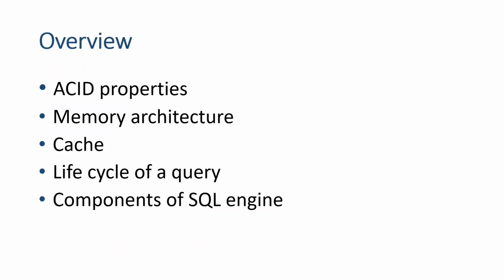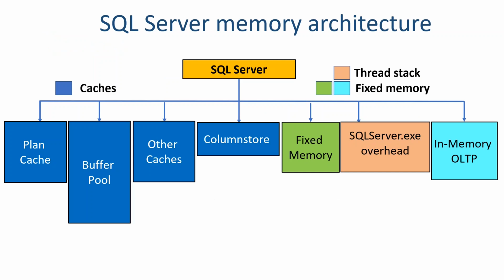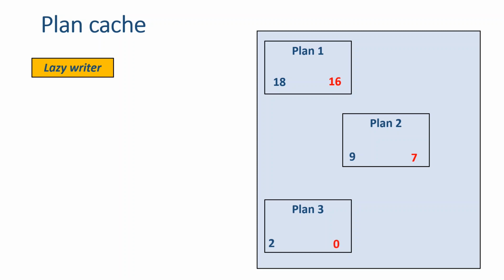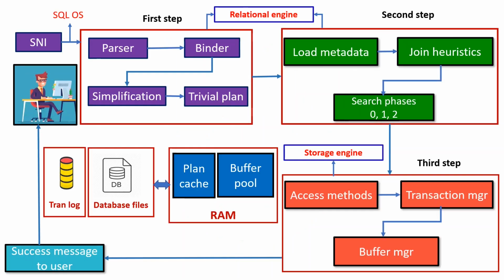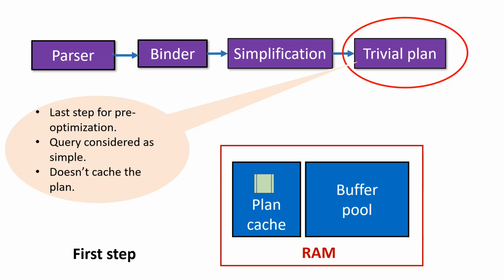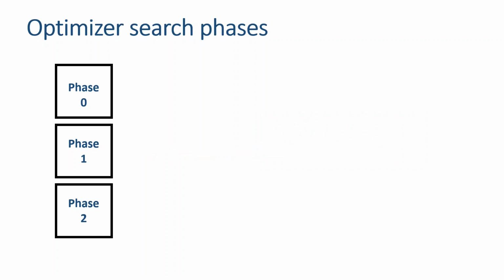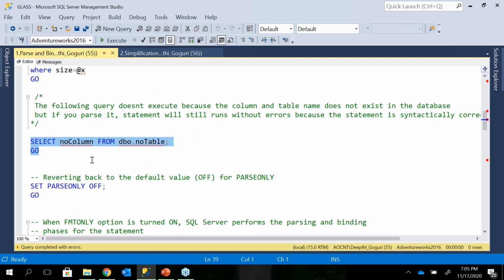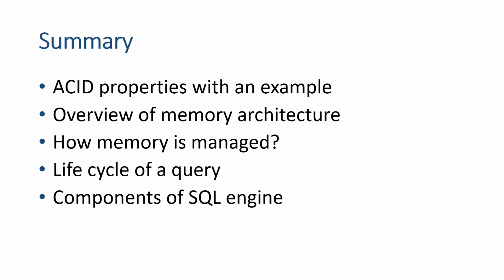GLASS November 2020: Deepthi Goguri & SQL Engine: Its Working Style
Abstract:
Many DBAs and Developers work with SQL Server but don’t fully understand how it really works behind the scenes. Join Deepthi on her dive into the internals of SQL Server to explain why knowing what goes on under the covers will help you make better decisions quickly when solving performance problems in SQL Server. This session will cover ACID properties, key components of the Relational Engine, Storage engine, Cache and the Transaction manager. We will also cover what happens under the covers during read and write operations within SQL Server.
Deepthi will show you how the SQL engine thinks – enabling you to think like it!

Bio:
Deepthi Goguri is a Database administrator with 7 years of experience. She completed her Masters in Computer Technology at Eastern Illinois University and she is a Microsoft Certified Solution Expert (MCSE). You can find her blog at dbanuggets.com and follow her on twitter: @dbanuggets

*Note: we are going out one extra week for November due to the PASS Virtual Summit being held during the second week of the month, when our meeting would normally be.